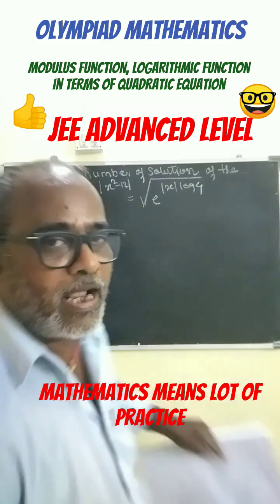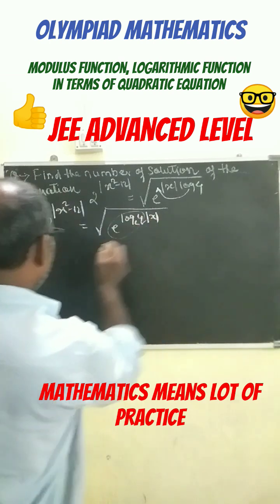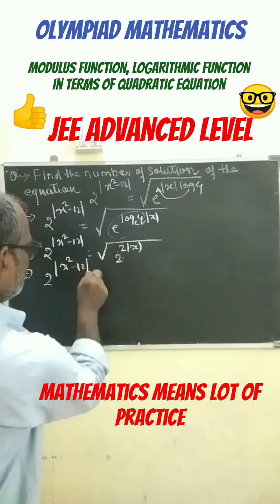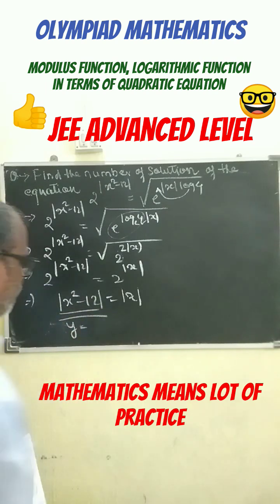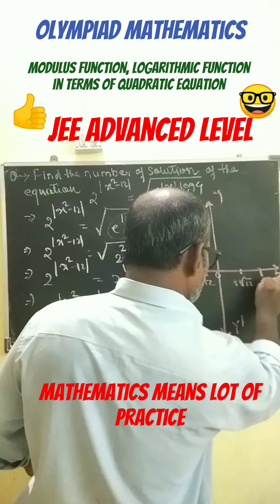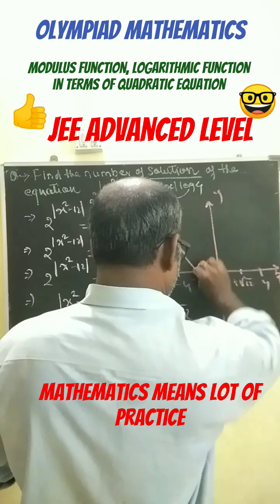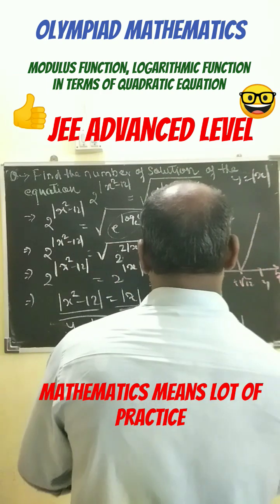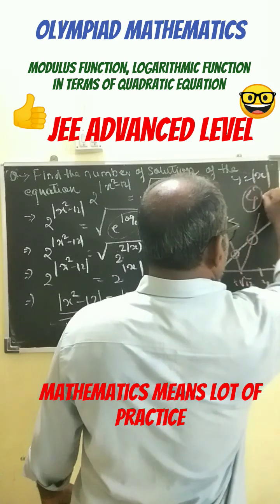concept on your mathematics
be polymeth in mathematics